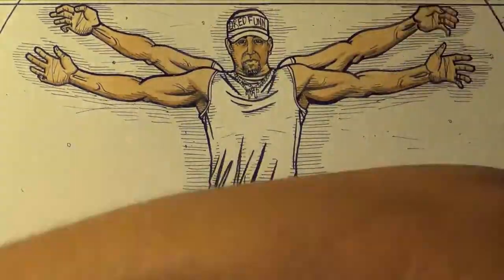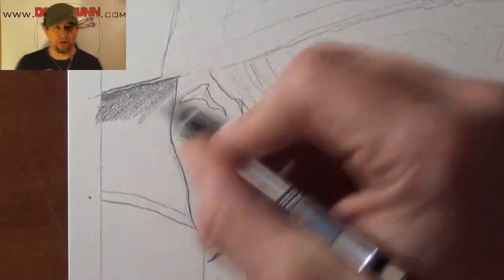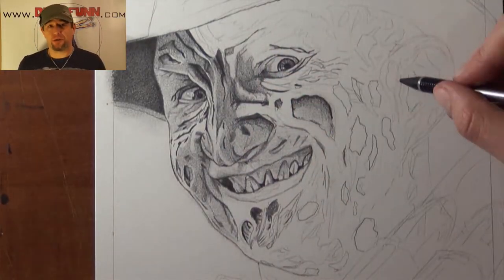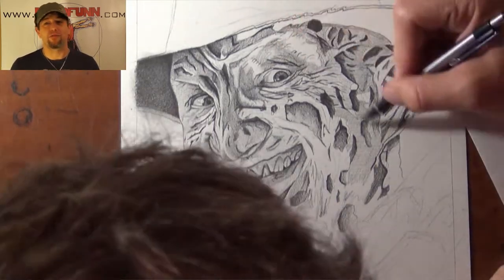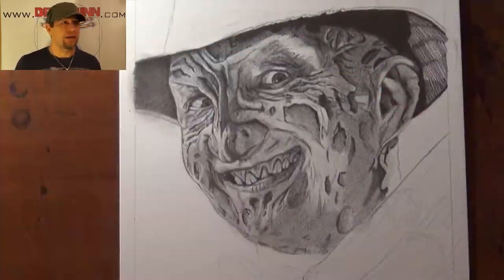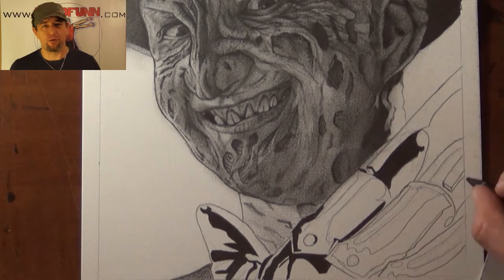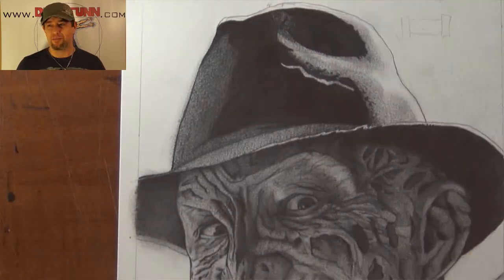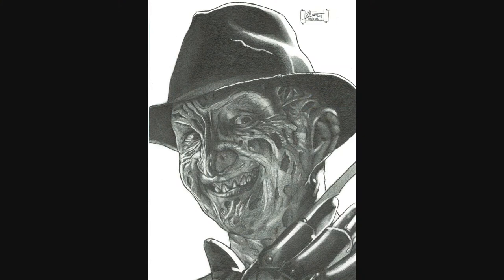Freddy Krueger Robert Englund A Dredfunn Mechanical Pencil Portrait